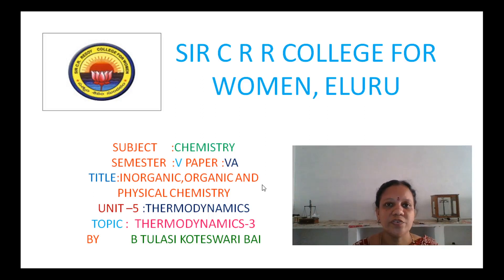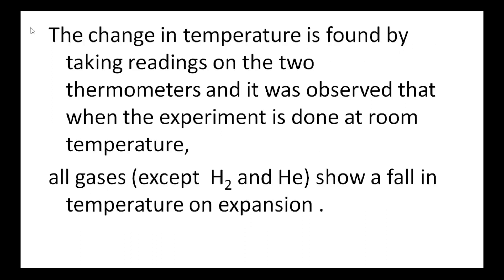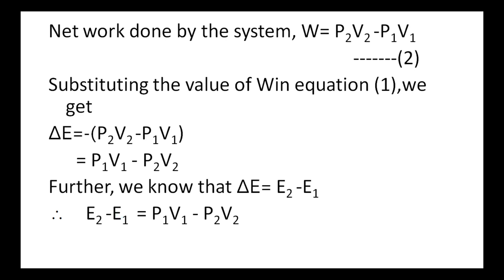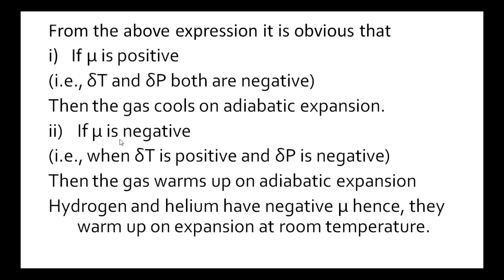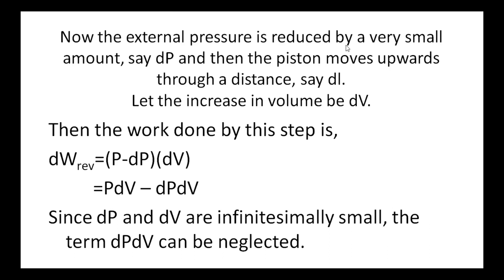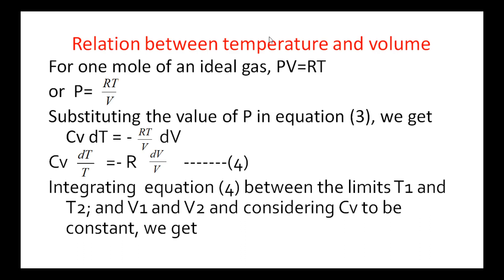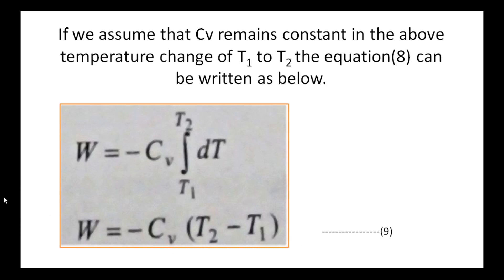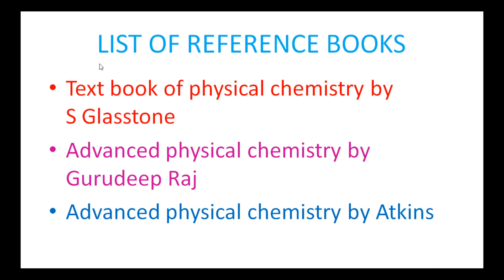22. III BSc 5th Sem - 5A - In Organic, Organic & Physical Chem - Unit 5 - Thermodynamics 3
22.  III BSc 5th Sem - 5A - In Organic, Organic & Physical Chem  - Unit 5 -  Thermodynamics 3